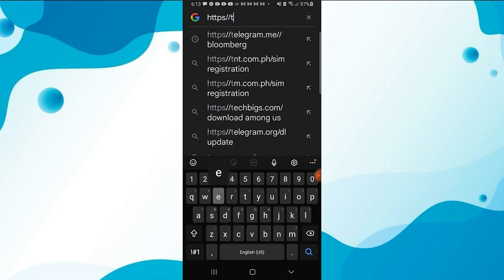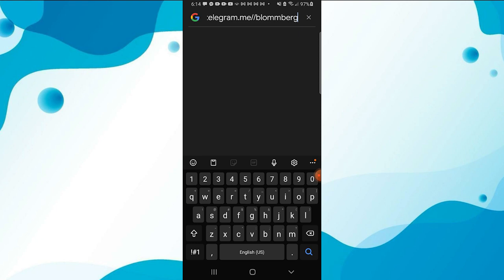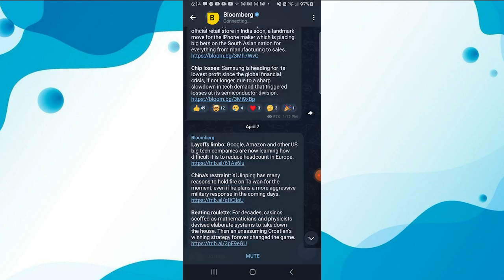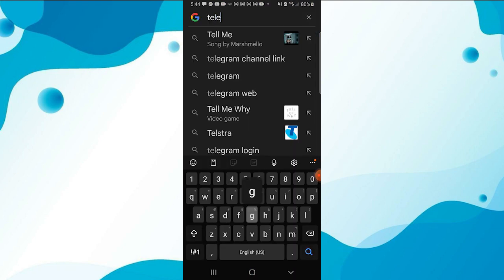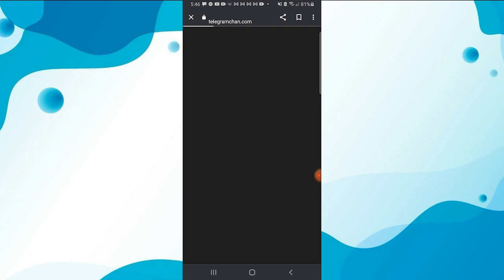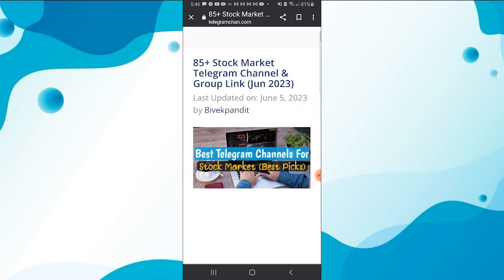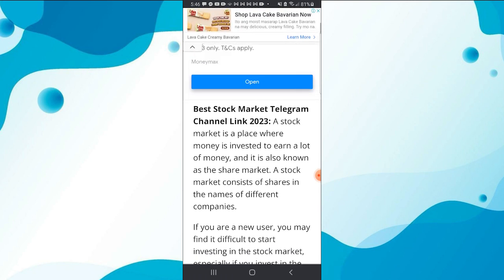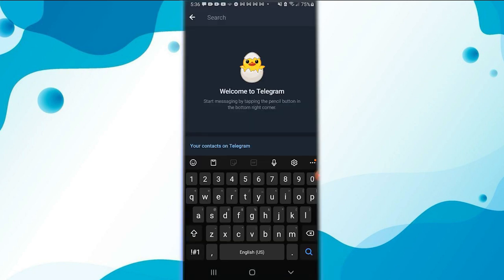How to Join Telegram Private Channel Without Invite Link! (2023)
🔒🔑 Join Telegram Private Channel Without Invite Link! 🔓🚀

In this exciting tutorial, we reveal the secret method to join a Telegram private channel without the need for an invite link! 😱🔥 No more waiting for an invitation or searching endlessly for the right link. Joining exclusive Telegram communities has never been easier! 💪💼

Joining private channels provides access to valuable content, exclusive updates, and engaging discussions on your favorite topics. Whether it's a niche interest, professional networking, or entertainment, this video has got you covered! 📚👥🎉

We will guide you step-by-step through the process, showcasing a unique trick that will unlock the doors to private channels. Get ready to join the community you've always wanted to be a part of! 🚪🔓💬

✅ Revealing the secret method to join Telegram private channels
✅ Bypassing the need for an invite link
✅ Explaining the benefits of joining private channels
✅ Step-by-step guide for easy implementation
✅ Enhancing your Telegram experience like never before

Join us on this journey and empower yourself with the knowledge to access exclusive Telegram channels effortlessly! Don't miss out on this opportunity! 🌟📲💪

🎥 Watch now and unlock the secrets to joining Telegram private channels without invite links! 📺🔐✨

👇👇👇 Check out the video now! 👇👇👇